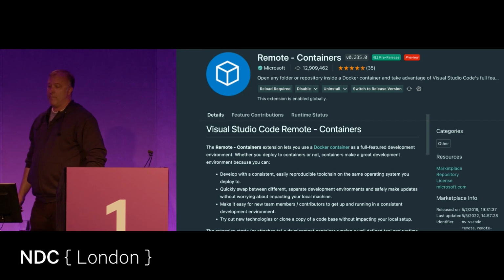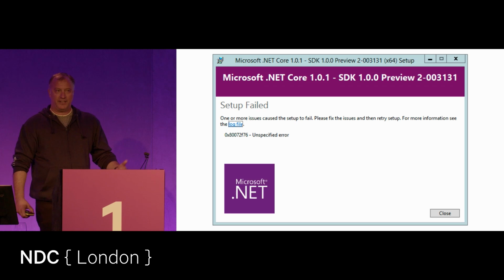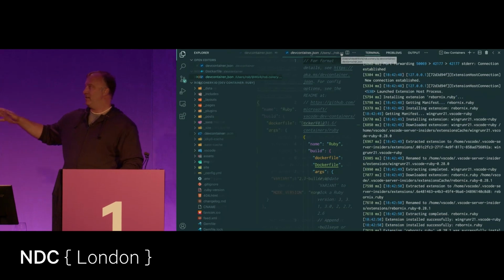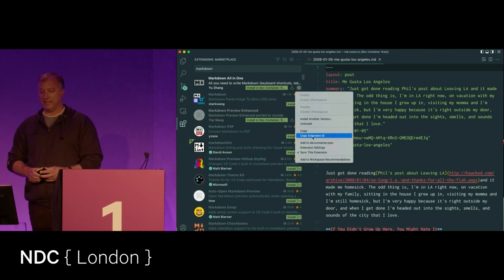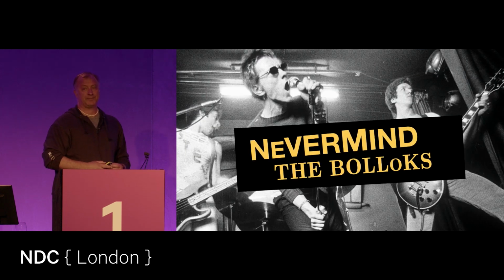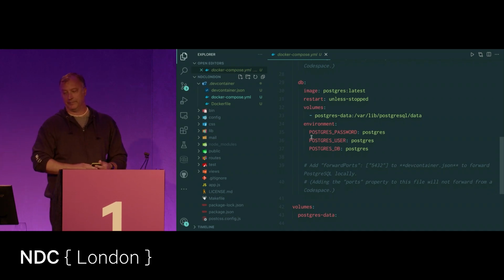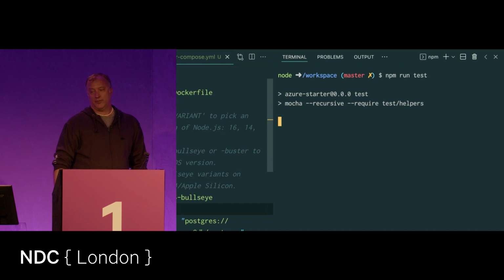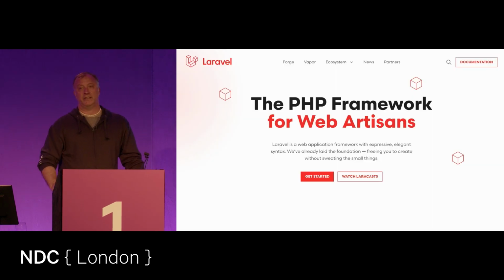End the "WOrKs on My MAcHiNe!" Nightmare With CS Code and Dev Containers - Rob Conery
Getting an application to work on your machine is hard enough. Getting it to work everywhere is the longest running joke in programming. But just like they do for literally everything else in life, SharePoint...er. I mean Docker can solve the 'works on my machine' problem for good.

In this talk Rob Conery will show you a new feature in Visual Studio Code that handles the boiling mess elegantly: Dev Containers. This extension will create your local Docker configuration for you and will also create a unique, dedicated instance of VS Code designed specifically for your application, complete with addons and extensions. This is all done via file-based configuration using an open standard. Now you can share your code, your container and your IDE configuration - kapow, a little less boilerplate and a happier programmer!